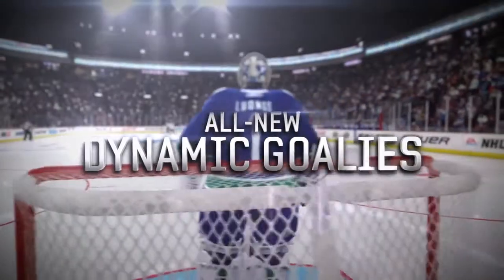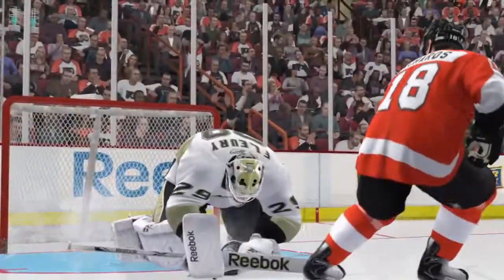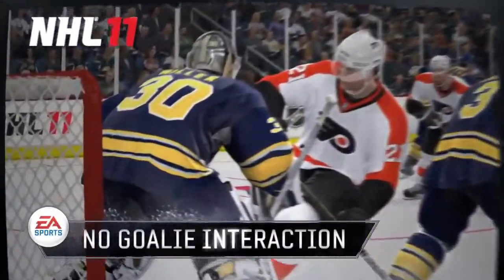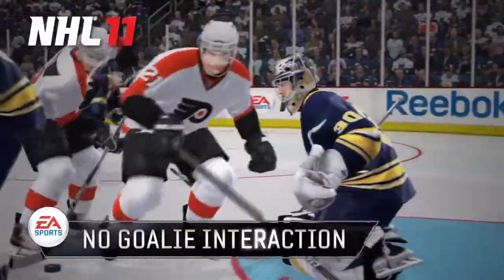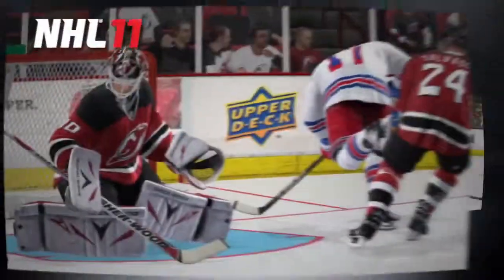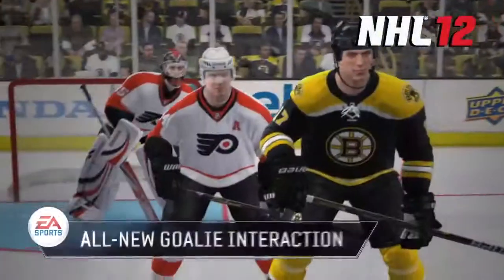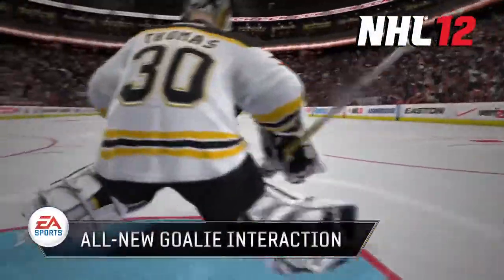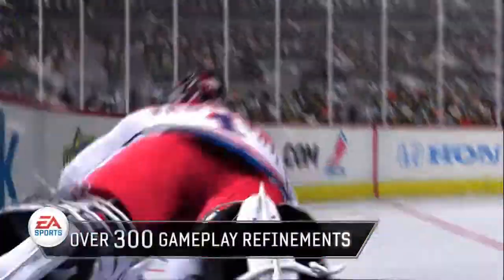NHL 12 - Vidéo Trailer HD - Les gardiens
Vidéo de NHL 12 (PS3, Xbox 360). N'hésitez pas à visiter pour découvrir des vidéos in-game de jeux !